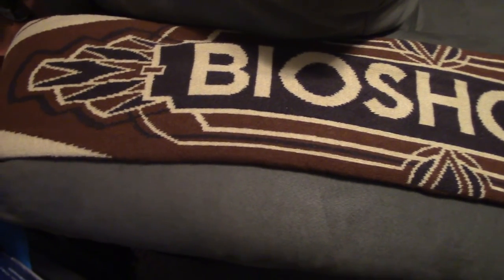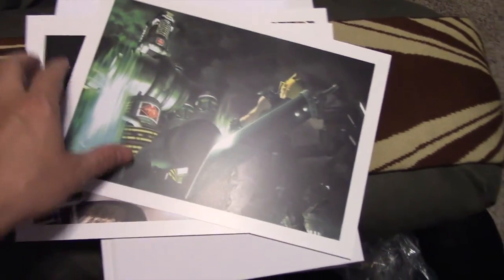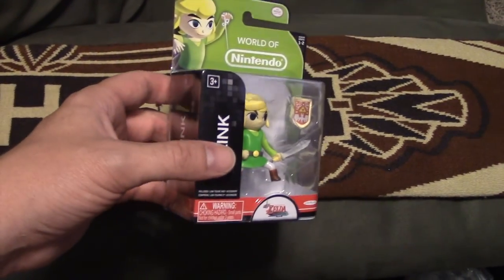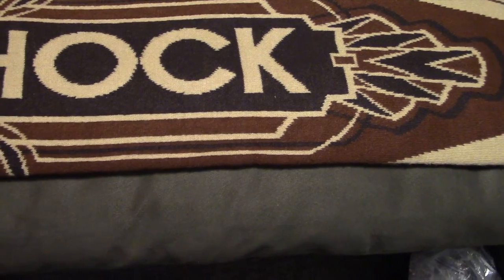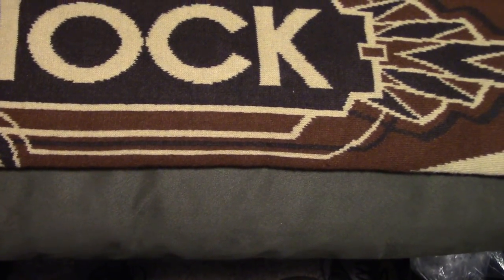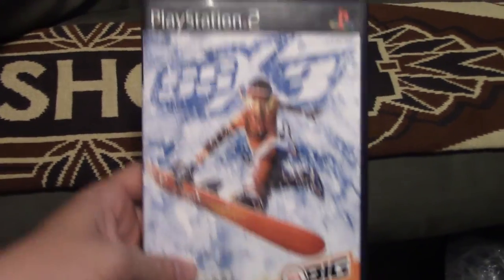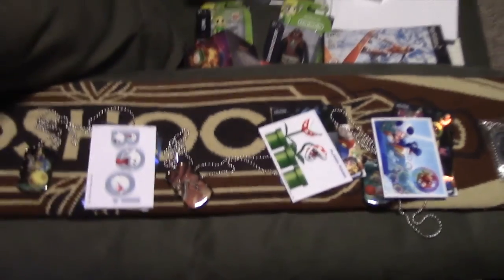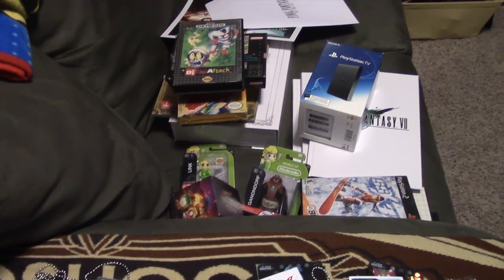Mega Game Gots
Lots of Game Gots while I was in Florida, plus a few things I got in the mail. Enjoy!